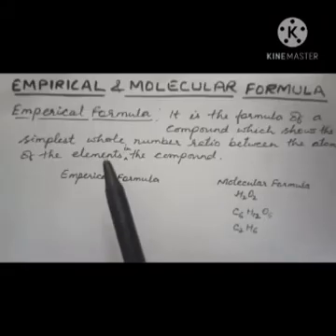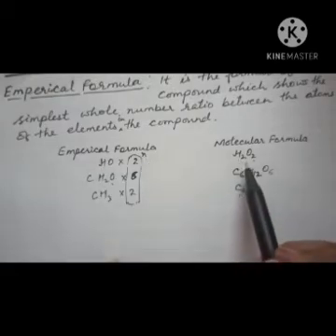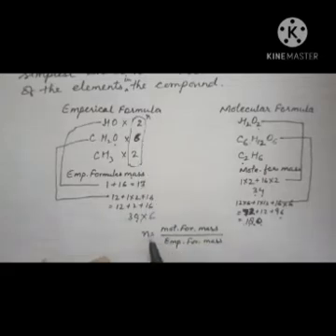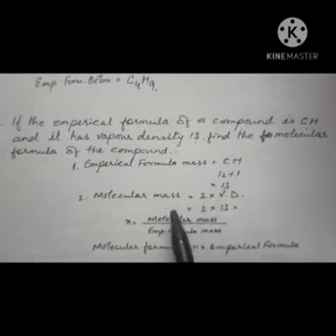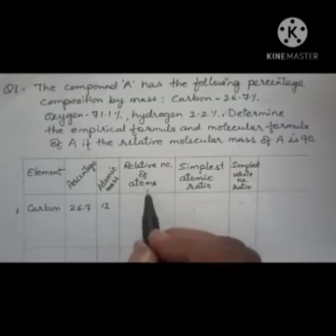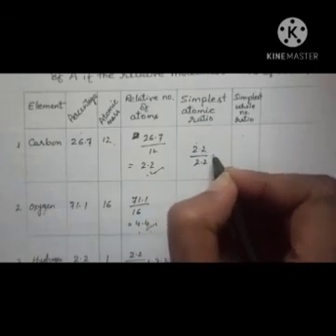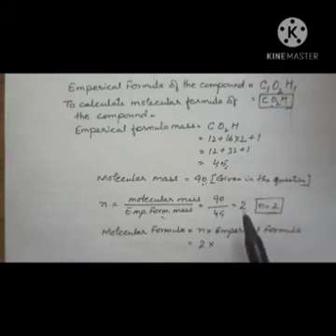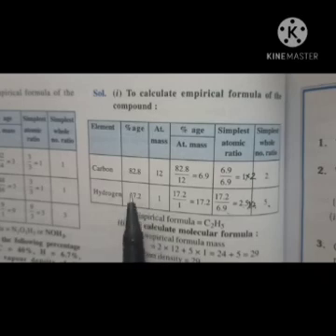CLASS:- X(Tenth) "CHEMISTRY" CHAPTER - 4(PART - 2)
"MOLE CONCEPT & STOICHIOMETRY"
"DALAL SIMPLIFIED ICSE CHEMISTRY" for CLASS - 10